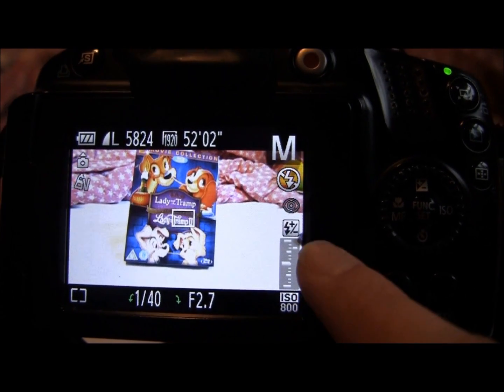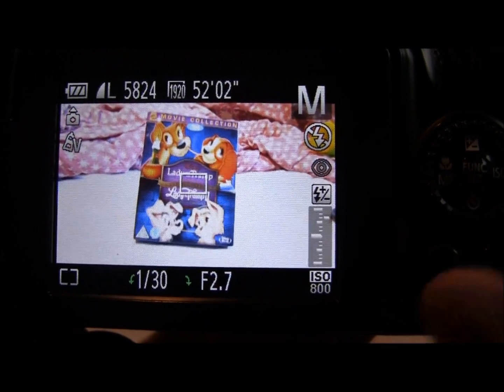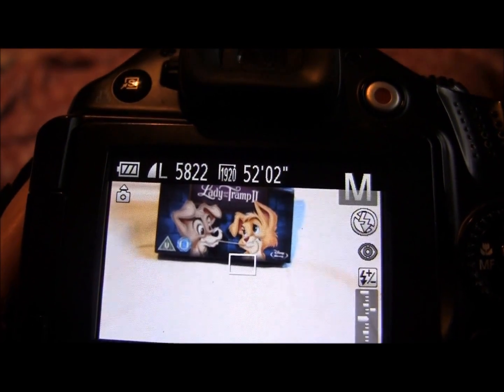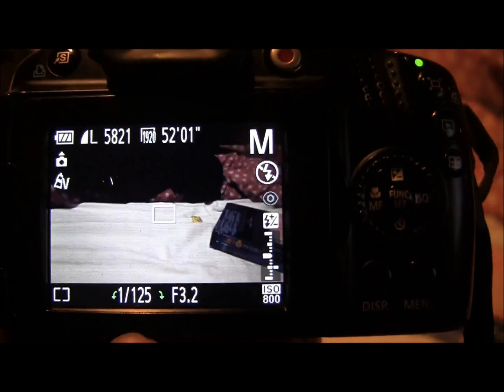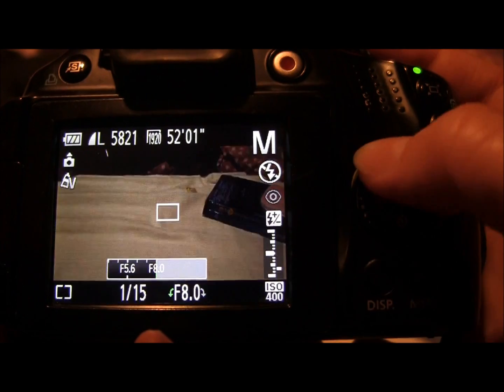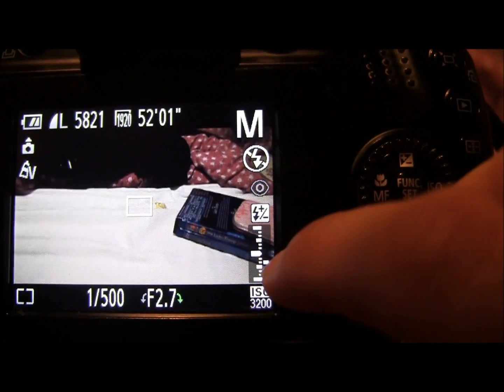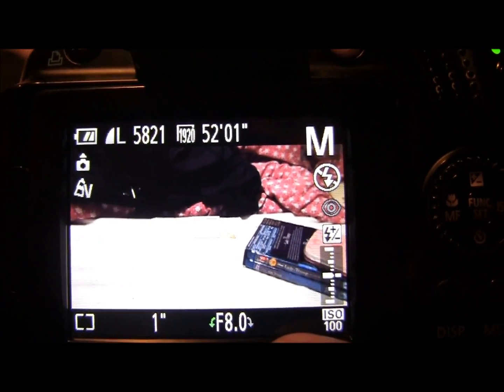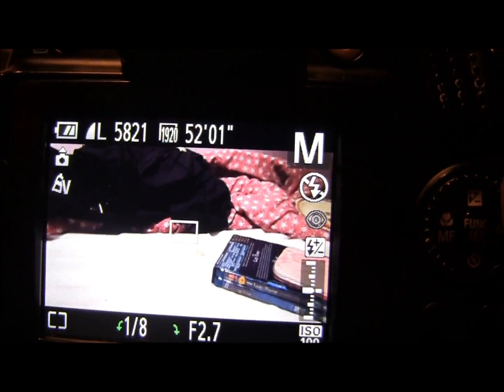Canon Powershot SX40 HS: Step Twenty Six - Exposure Value and balancing light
This tutorial covers the Exposure Value meter on the SX40 and how to balance the light in your image for an average exposure.

I also covered how to understand the scale in which we can measure light in 'stops' which was a little more complex so hopefully it isn't too hard to follow.

I apologise for the dodgy editing at the start, I had to edit a lot of rubbish out :P